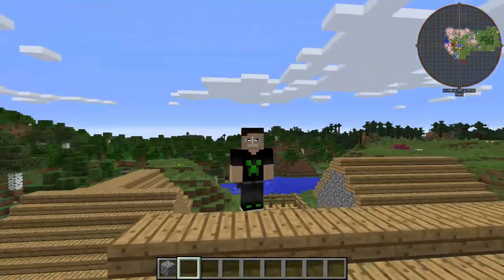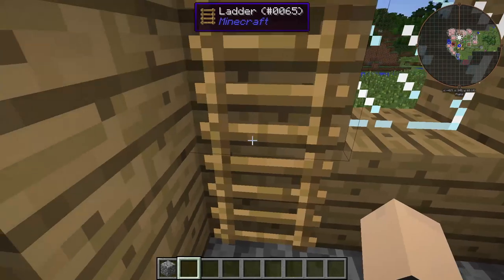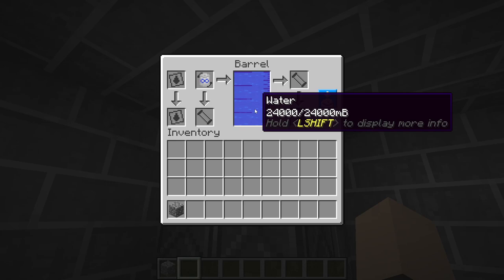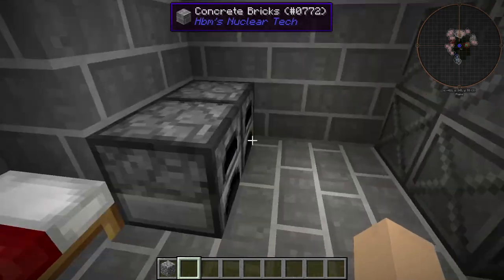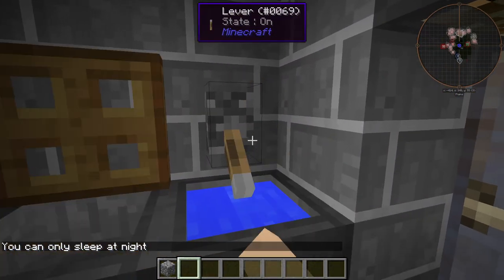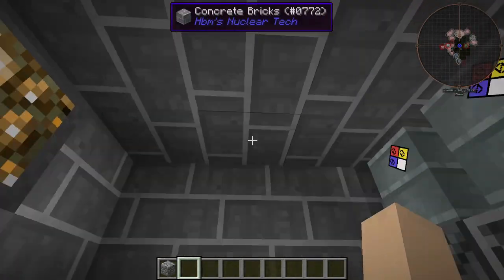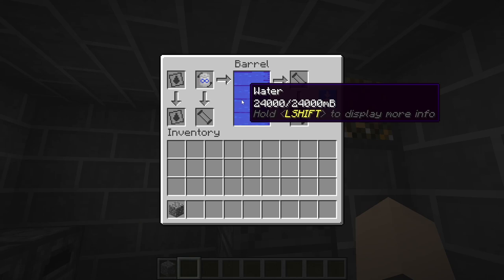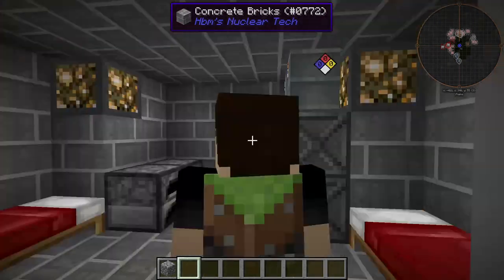Secret Village Fallout Shelter HBM Nuclear Tech Mod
Hey guys Semi Neon here, Today I'm showing of my secret fallout shelter in a Minecraft village. I built it using the hbm nuclear tech mod